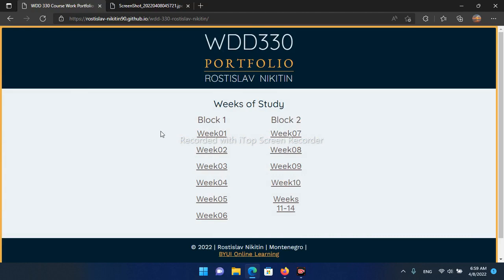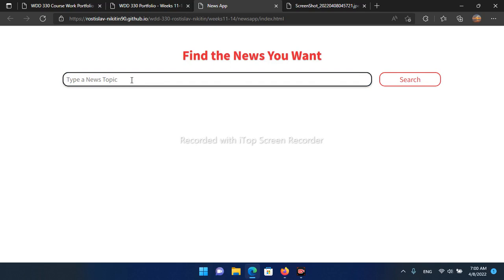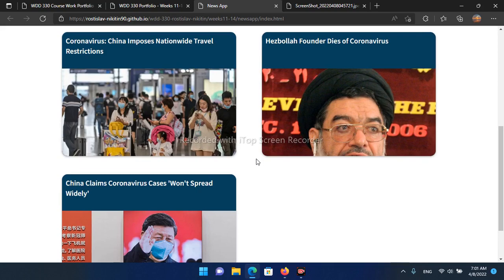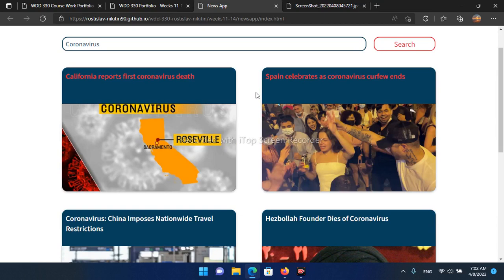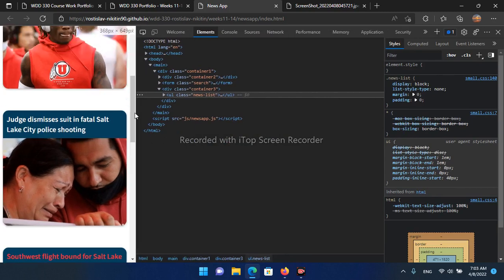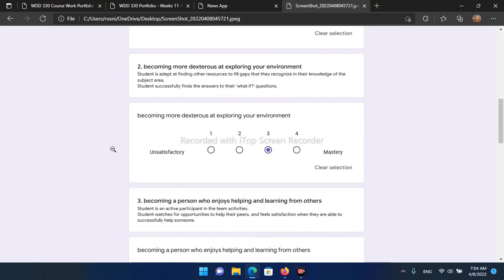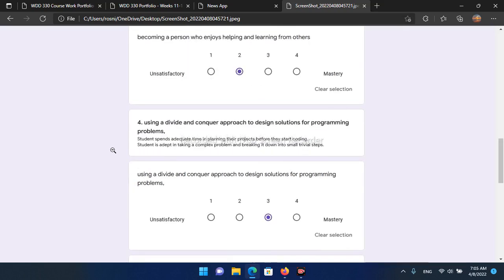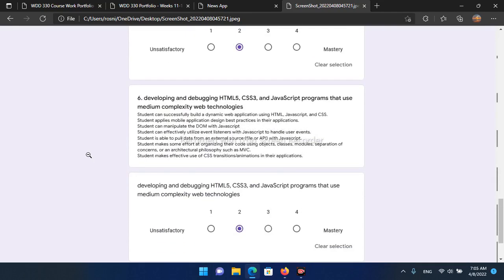WDD 330 Portfolio - Student Rostislav Nikitin